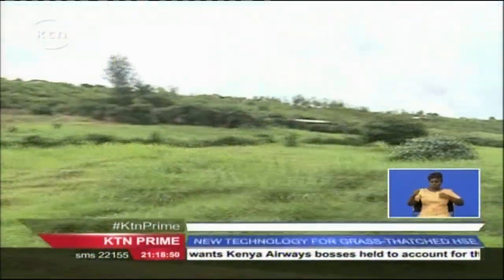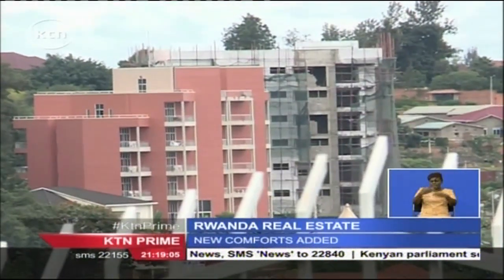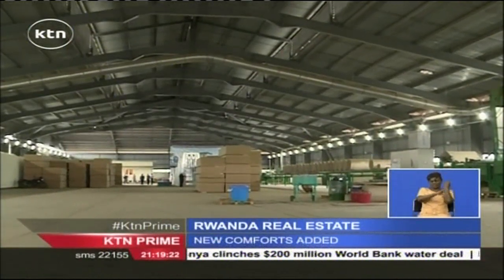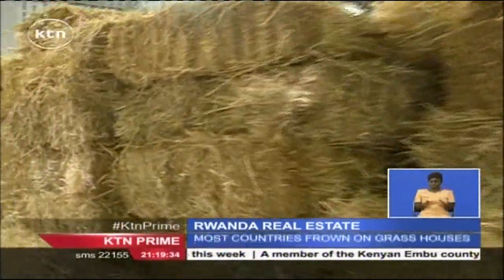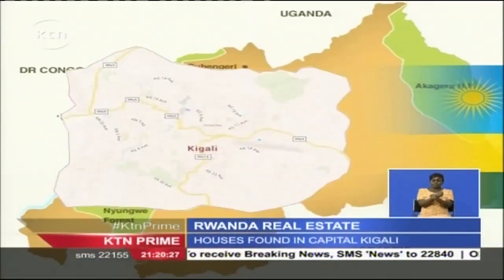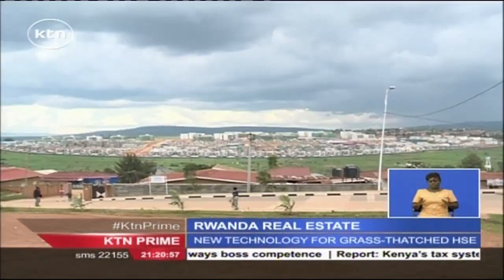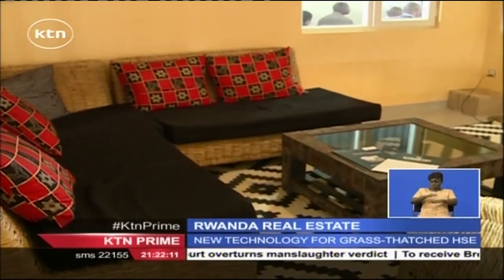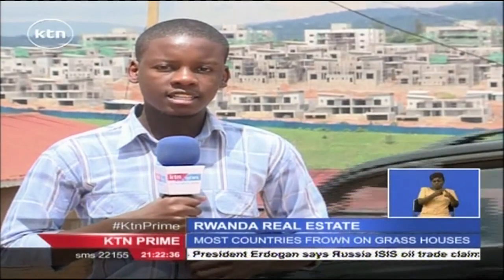Using technology to make modern day grass houses but with an extra touch of comfort in Rwanda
Remember back in the day when grass thatched housing was predominant in African villages? Well, the trend may be cropping back this time not in the villages, but in modern day cities. In Rwanda technology is being used to make modern day grass houses but with an extra touch of comfort.